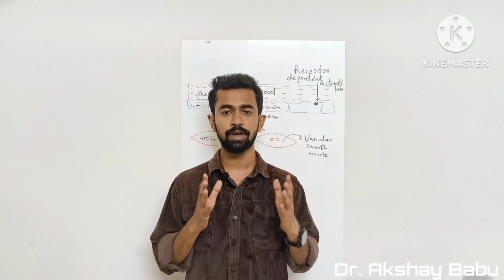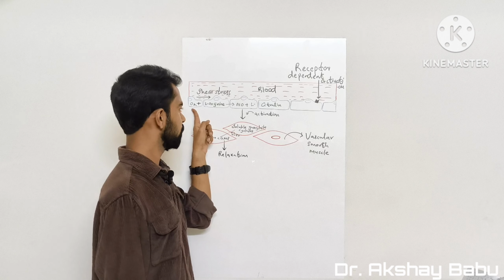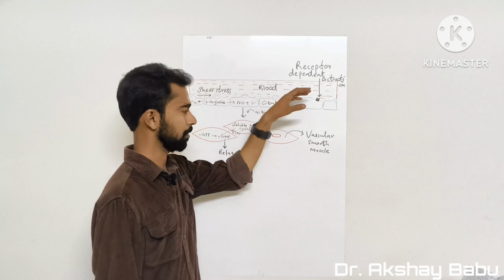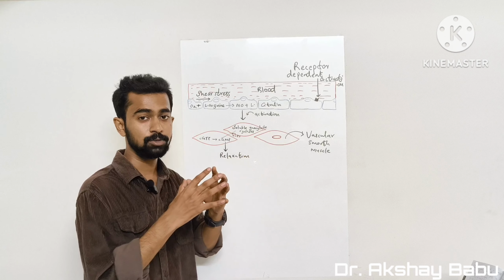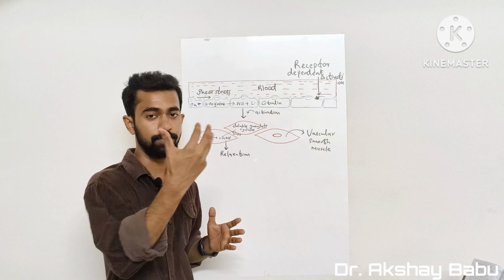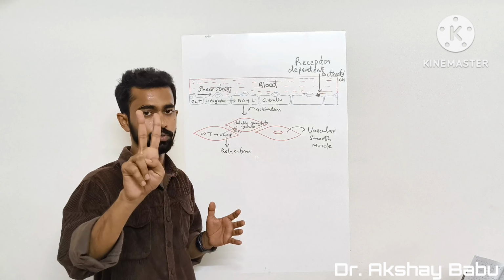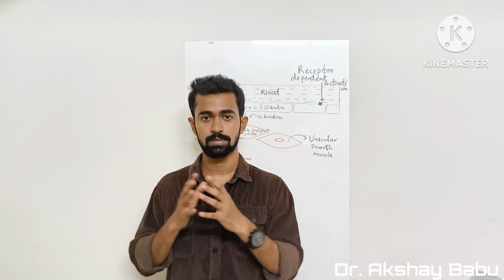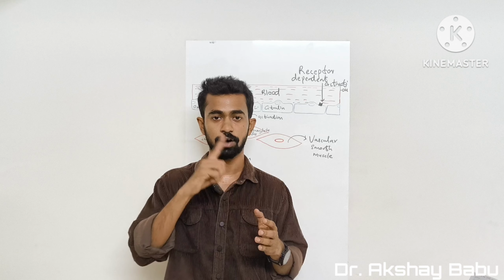ROLE OF NITRIC OXIDE AS A VASODILATOR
Nitric oxide is one of the most important endothelial derived relaxing factor. It is a lipophilic gas that is released from endothelial cells in response to various physical and chemical stimuli. Endothelial derived nitric oxide sythase enzyme (eNOS enzyme) synthesise nitric oxide from L - Arginine and oxygen and by reduction of inorganic nitrate. After diffusing out of these endothelial cells, this nitric oxide will always have shelf life of 6 seconds. This nitric oxide will then get mainly activated in the local tissues to where it is released. Nitric oxide activates soluble guanylate cyclases in vascular smooth muscle cells. This results in the conversion of cyclic guanosine triphosphate (cGTP) to cyclic guanosine monophosphate (cGMP) and activation of cyclic guanosine monophosphate dependent protein kinase enzyme which has several actions that causes the blood vessels to relax. The flow of blood through the arteries and arterioles cause shear stress over the endothelial cells because of viscous drag of blood against the vascular walls. This shear stress contorts the endothelial cells in the direction of flow and thus causes significant increase in nitric oxide release. This nitric oxide relaxes the blood vessels. The released nitric oxide increases the diameters of larger upstream blood vessels whenever microvascular blood flow increases downstream. Without such a response the effectiveness of local blood flow control would be decreased because a significant part of the resistance to blood flow is in the upstream smaller arteries. Nitric oxide synthesis and release from endothelial cells are stimulated by some vasoconstrictors such as Angiotensin - II which binds to specific receptors on endothelial cells. This increased nitric oxide release protects against some vasoconstriction. When endothelial cells are damaged due to chronic hypertension and atherosclerosis, nitric oxide synthesis will become impaired thus excessive vasoconstriction occurs. This leads to worsening of the hypertension and endothelial damage occurs. This if left untreated leads to vascular injury and damage to vulnerable organs such as heart, kidney and brain.

Application of Nitric oxide in physiology and pharmacology

Development and clinical use of drugs known as Sildenafil that inhibits cGMP special phospho di esterase - 5 ( PDE - 5 ). This is an enzyme that degrades cGMP. By preventing the degradation of cGMP, the PDE - 5 inhibitors effectively prolong the actions of Nitric oxide to cause vasodialation. The primary use of PDE - 5 inhibitors is to treat erectile dysfunction. Penile errection is caused by the para sympathetic nerves through the pelvic nerves to the penis. Here neurotransmitters such as acetylcholine and nitric oxide are released. By preventing the degradation of Nitric oxide, PDE - 5 inhibitors enhances the dilatation of blood vessels in the penis and thus helps in stronger errection.

Tripod stand